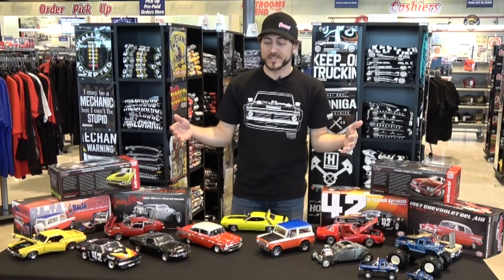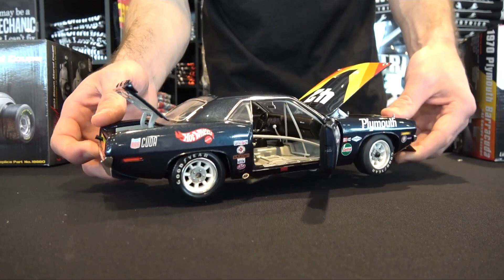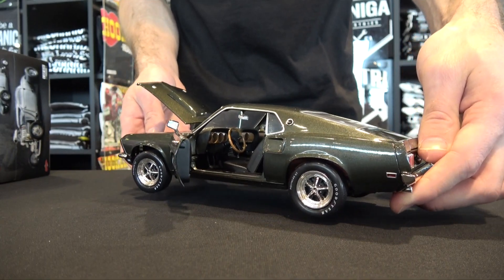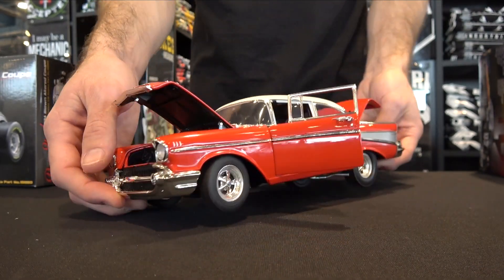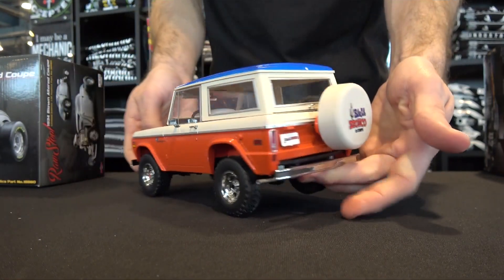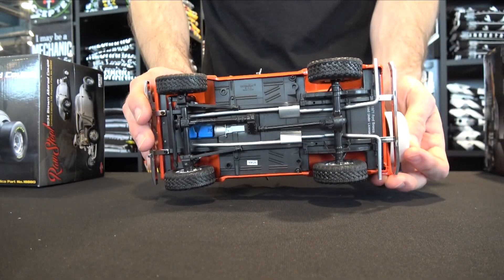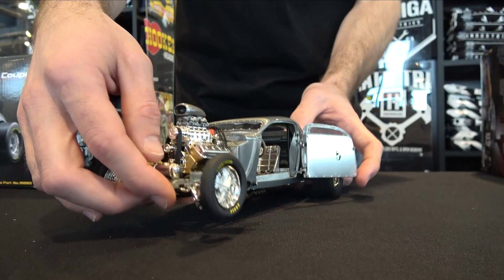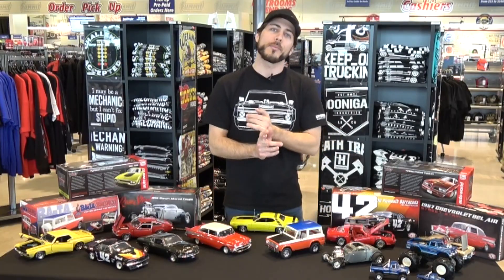Diecast Collectors Rejoice - New Summit Racing Diecast Models Available Today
If you enjoy collecting diecast models, then this video is for you. Summit Racing carries hundreds diecast model cars in stock, ready to ship.